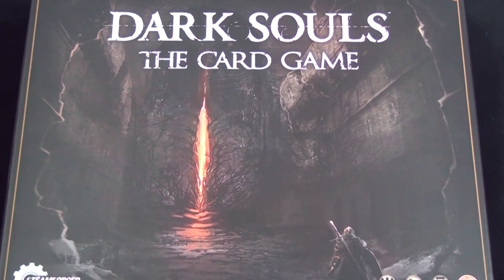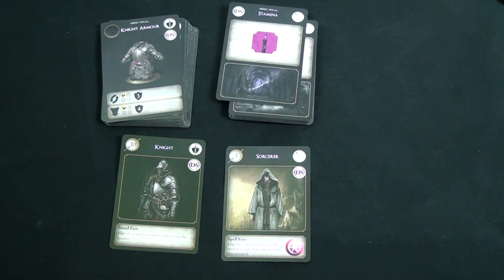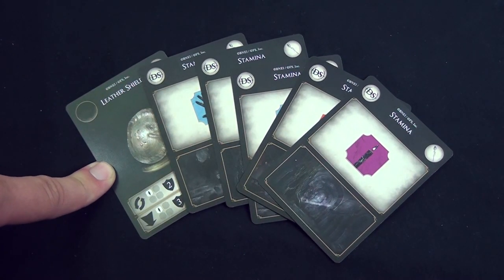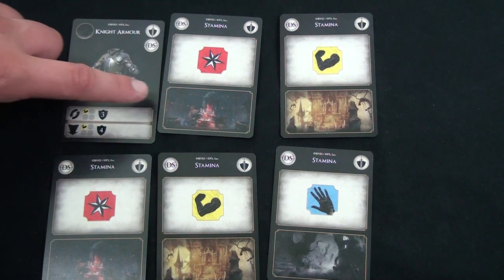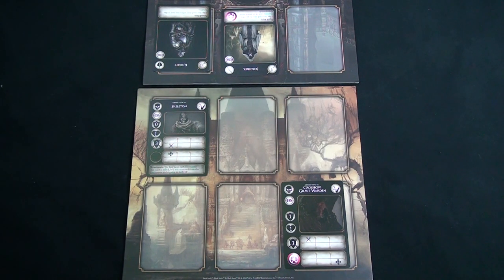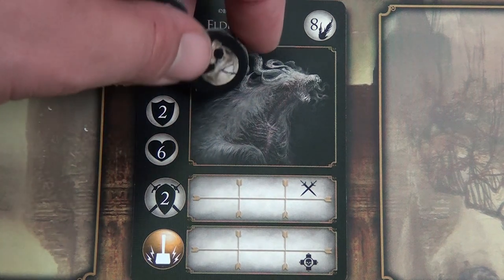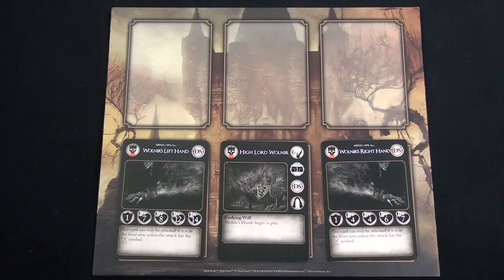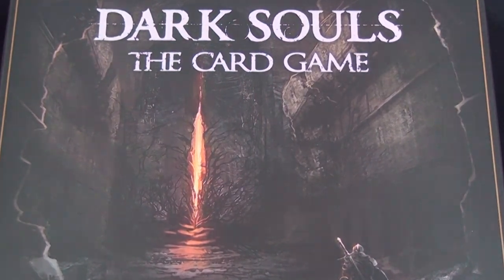How to Play Dark Souls: The Card Game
Welcome to my how to play video for Dark Souls: The Card game. a 1-4 player game from Steamforged games.

The card game plays much like the board game in some ways, but plays much faster, check out my review (due out next week) for my thoughts on the game overall.

If anything in this walkthrough feels unclear please let me know, I'll either answer it in the comments or take a look and consider reediting the video a little to be a bit more clear.